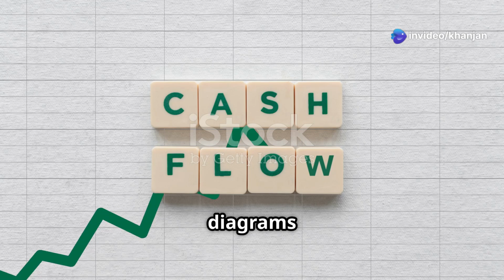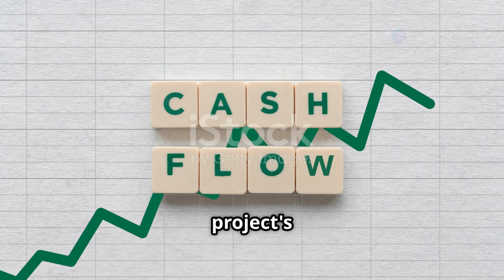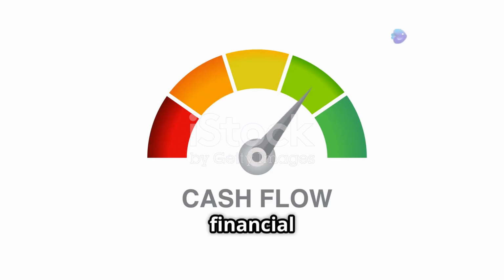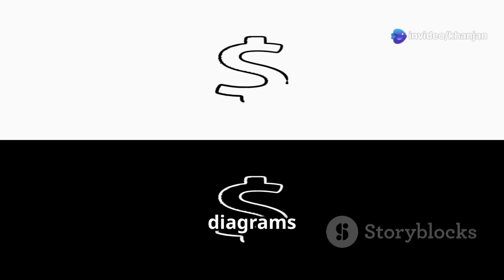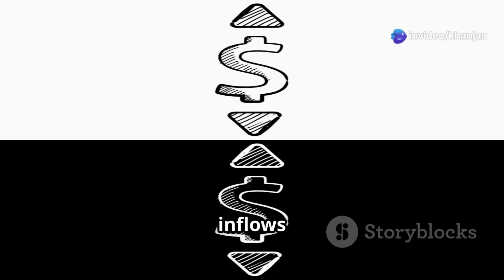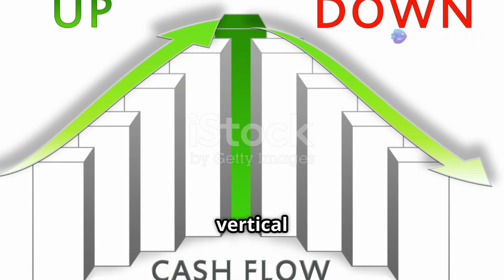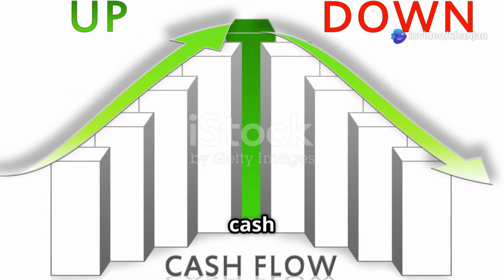cash flow , intrest rate and equivalence principles for economics for engineering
Dive into the captivating world of engineering economics with our documentary, "Engineering Economics: The Money Matrix." Uncover the intricate web of cash flow, interest rates, and equivalence principles that drive engineering projects to profitability. This video takes you through the money life cycle, exploring recurring and non-recurring cash flows, the significance of cash flow diagrams, and the time value of money's impact on investments. Featuring engaging visuals and expert insights, we delve into foundational theories and real-world applications, including sinking fund methods and serial debt repayment strategies. Discover how capital generates wealth and mitigates risks across industries. A must-watch for anyone interested in the heartbeat of economic engineering!

OUTLINE:

00:00:00 The Language of Money in Engineering
00:01:07 One-Timers and Repeaters
00:02:22 Cash Flow Diagrams
00:03:22 The Power of Compounding